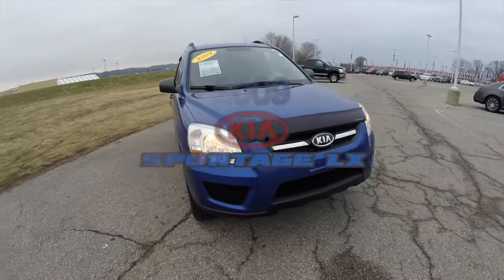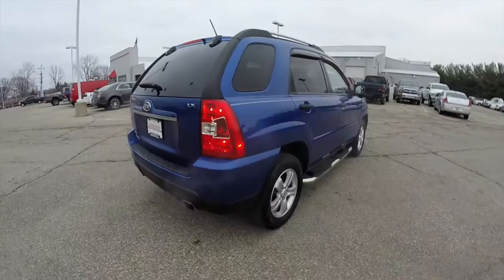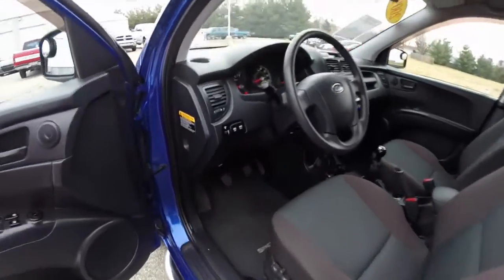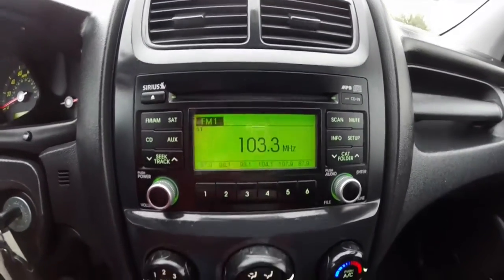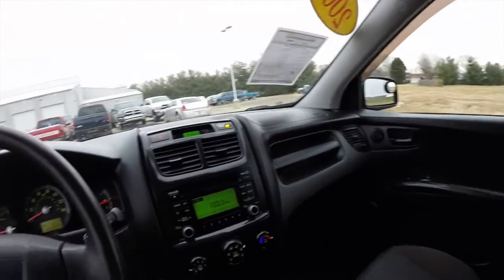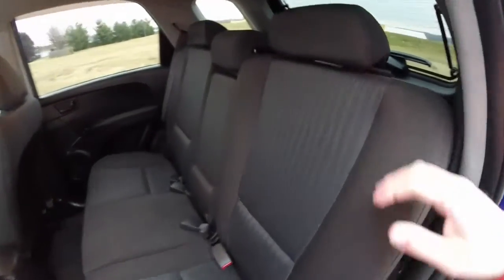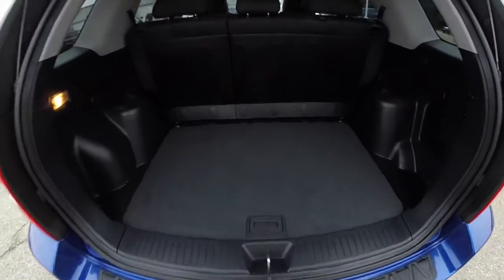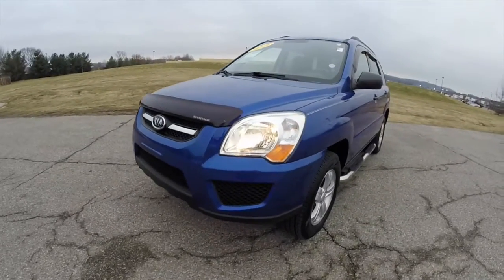2009 Kia Sportage LX 4X4|P9985A